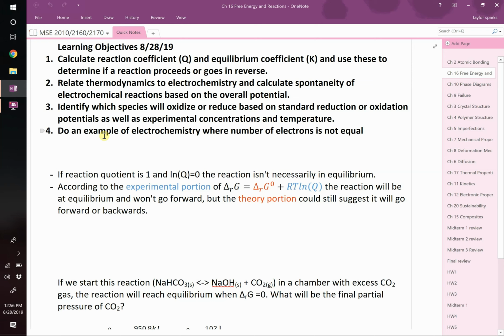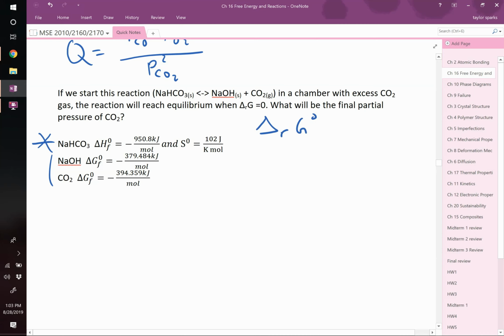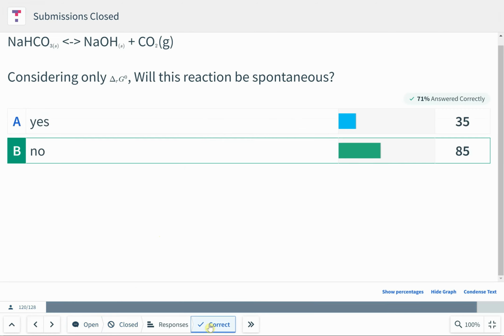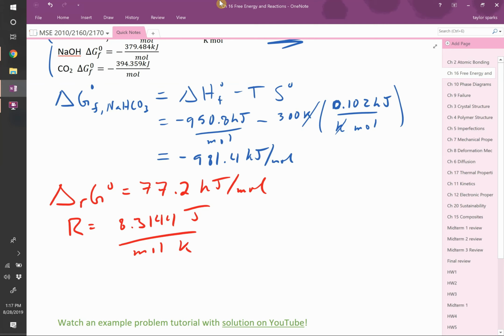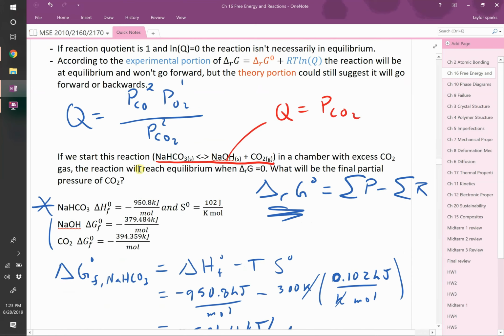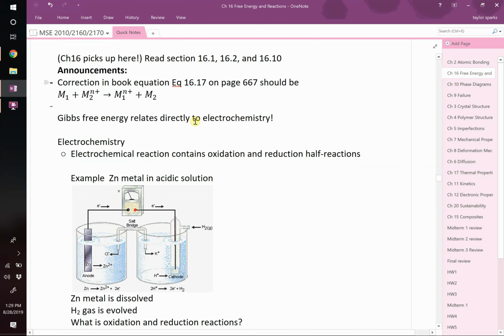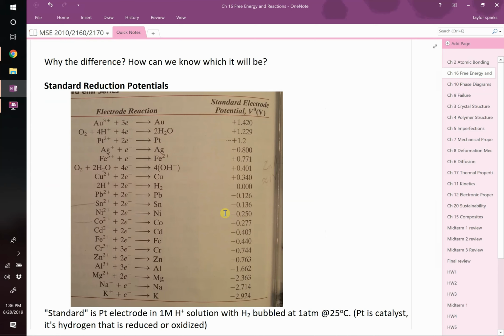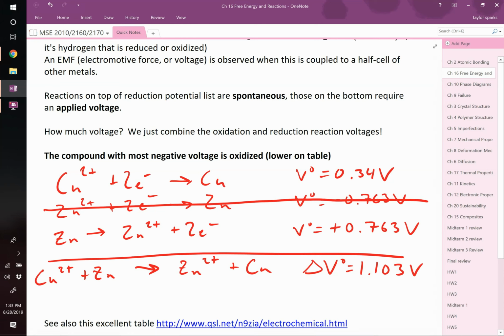Using Gibbs free energy to predict reactions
4:13 example calculation of Gibbs free energy to determine equilibrium partial pressure
33:36 intro to electrochemistry
40:59 using standard tables of reduction potentials to determine electrochemical reactions